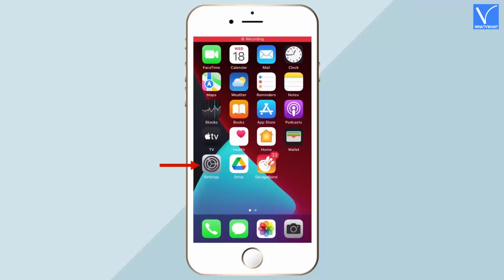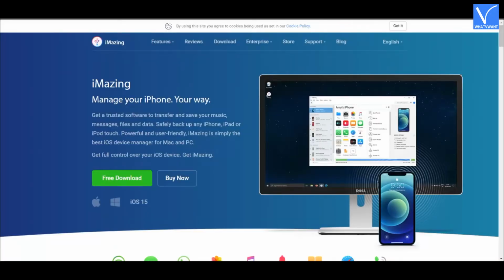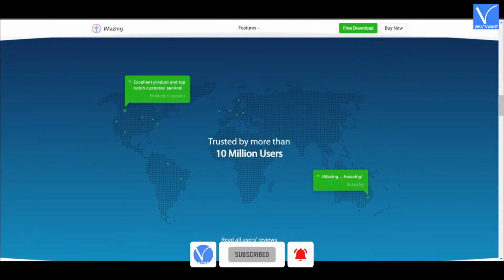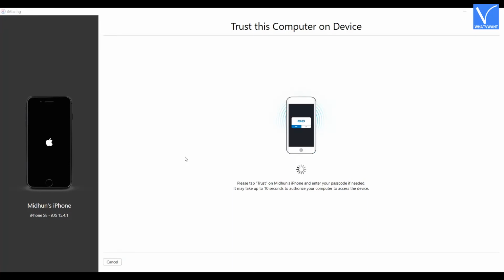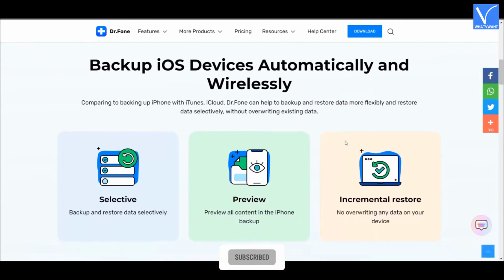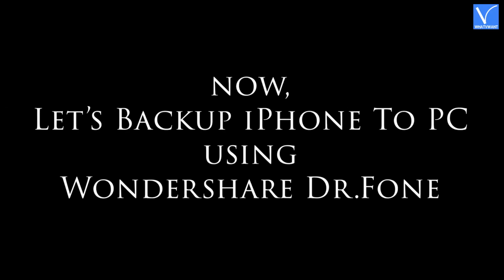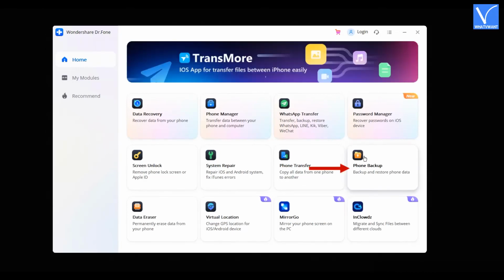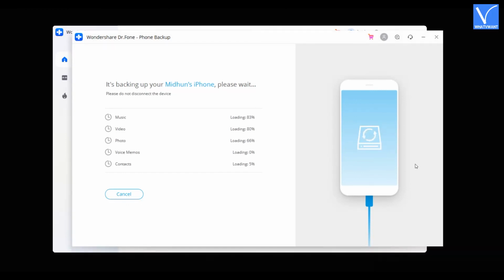How To Backup iPhone To PC (Windows) in 3 best ways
This Tutorial will guide you to backup your iPhone to a PC(Windows) in 3 best ways.
0:00 - Introduction
0:30 - 1) iCloud
1:11 - 2) iMazing
1:38 - Highlights
1:54 - Pricing
2:02 - How To Backup iPhone to Pc using iMazing
2:47 - 3) Wondershare Dr.Fone
3:13 - Highlights
3:33 - Pricing
3:50 - How To Backup iPhone To Pc using Wondershare Dr.Fone